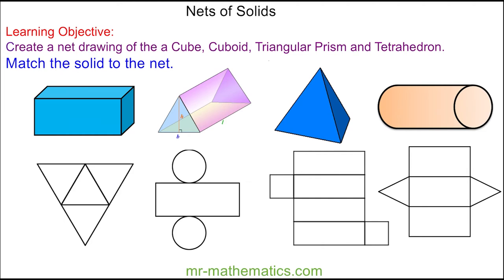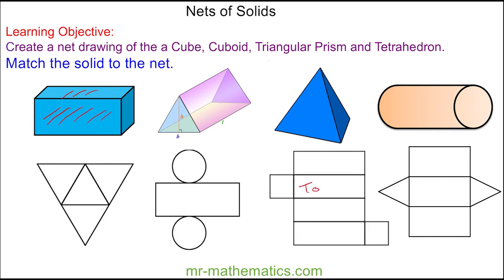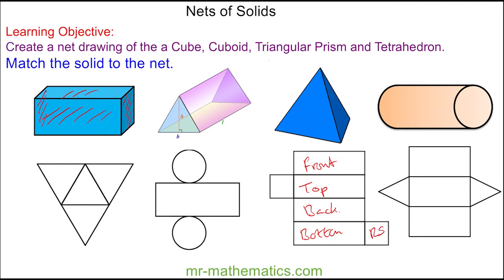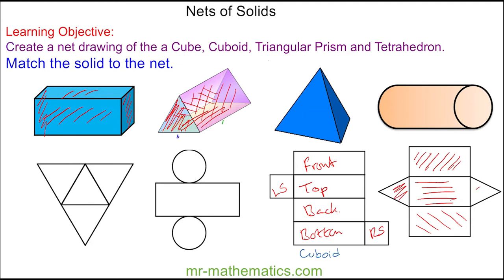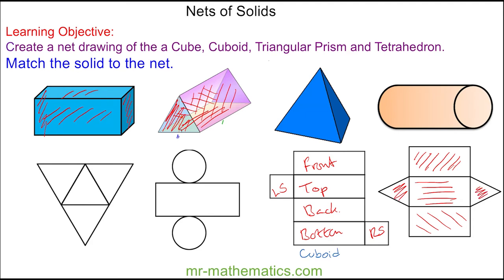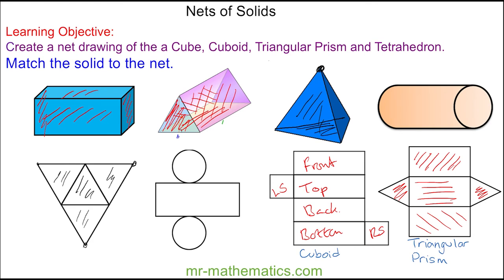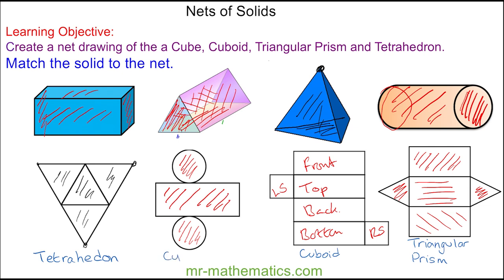Nets of 3D Shapes - Mr Mathematics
The full lesson includes a starter, 2 mains, plenary and a worksheet.  Members of Mr Mathematics can download this